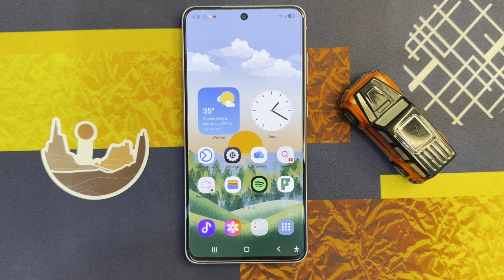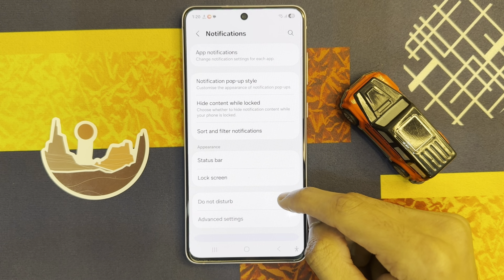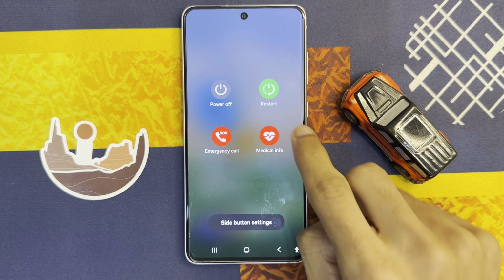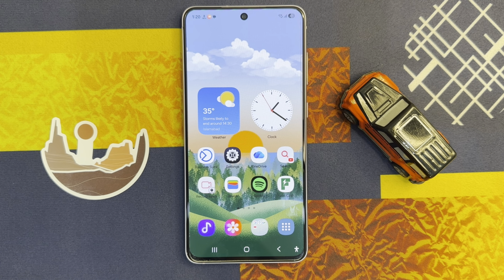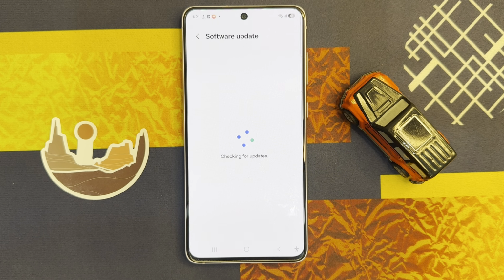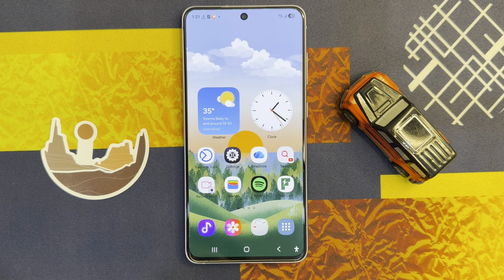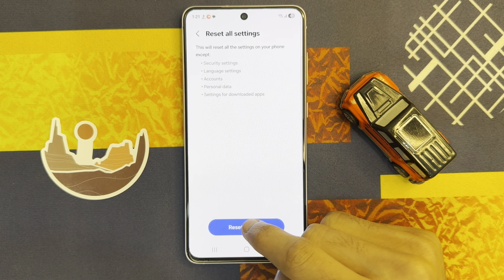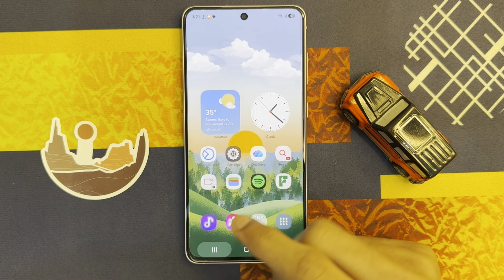How to fix always on display not working Samsung S23 Ultra